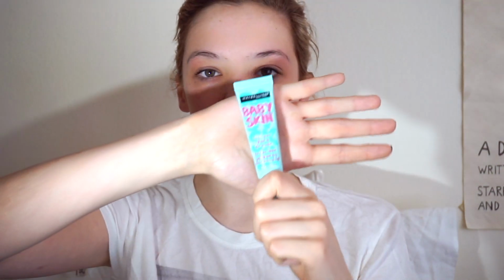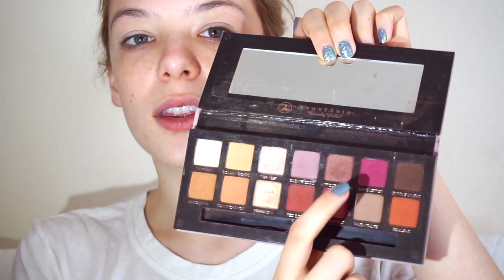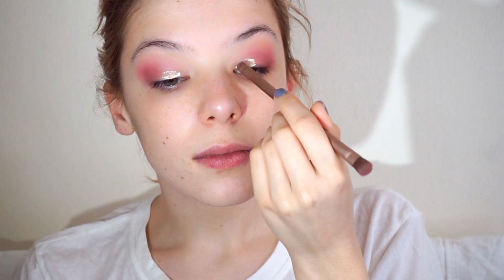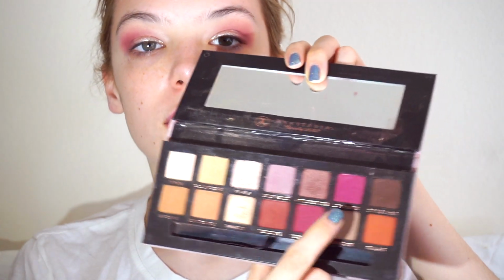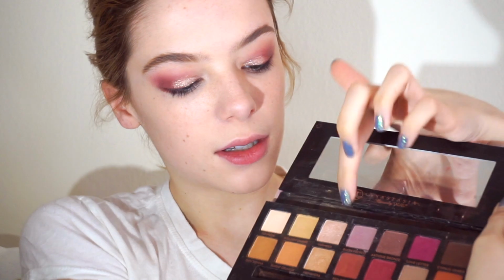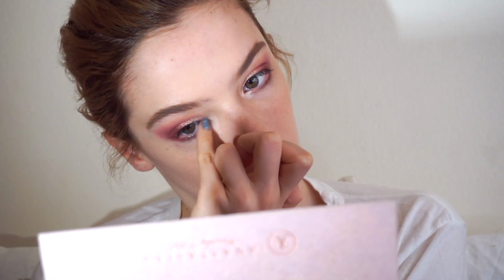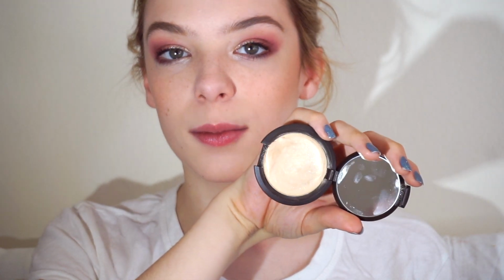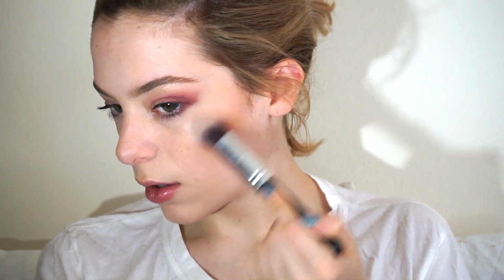All Pink Everything MAKEUP TUTORIAL 💞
TODAY I SERVE SOME VDAY REALNESS WITH A MAKEUP TUTORIAL
my pink wig is from heahair.com and i am obsessedddd
~Open This For All Of My Information!~

Ella Snyder

ellasnyder.new

Love Ella :)